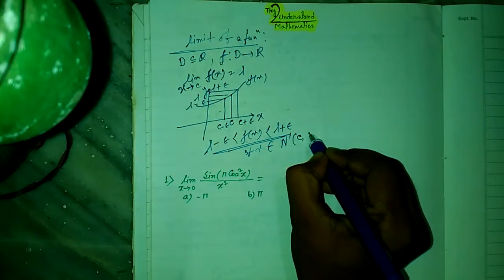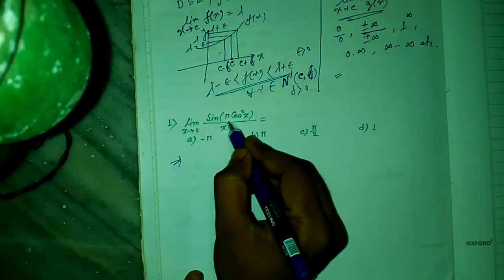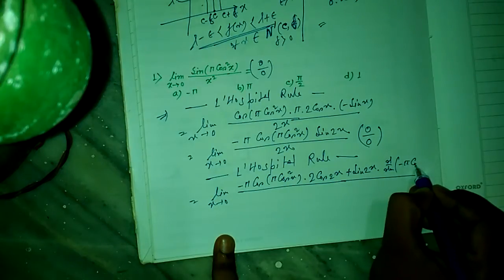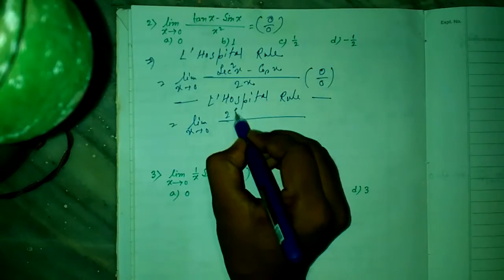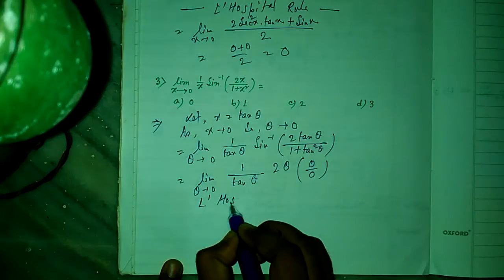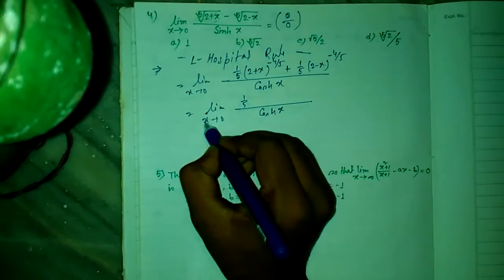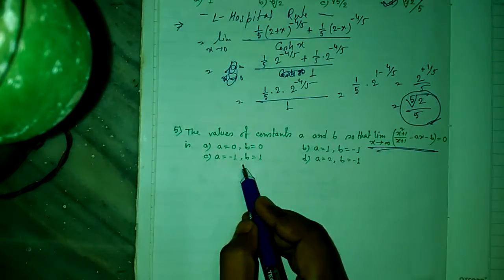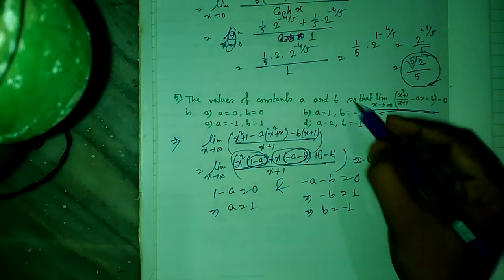LIMIT MCQ FOR JOINT/ IIT | LIMIT OF A FUNCTION | L HOSPITAL RULE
This is very helpful for joint/ IIT exam. This also gives cleared concept on class xi limit chapter in mathematics. This video for mathematics ( joint/ IIT)...